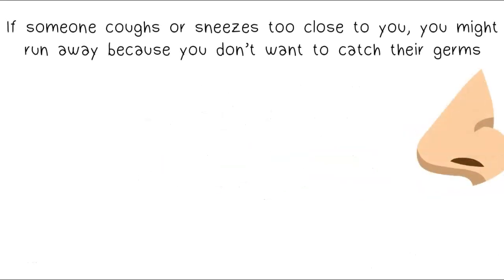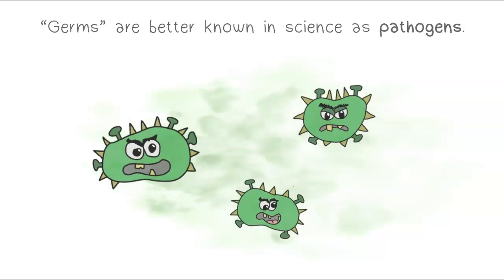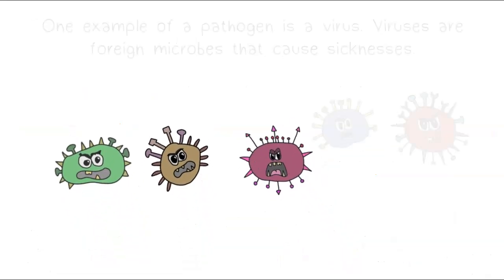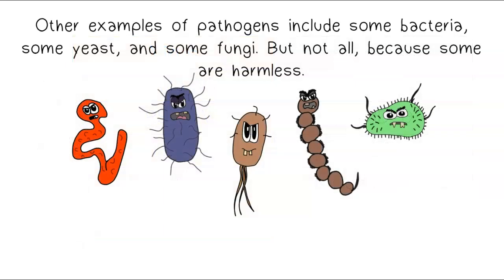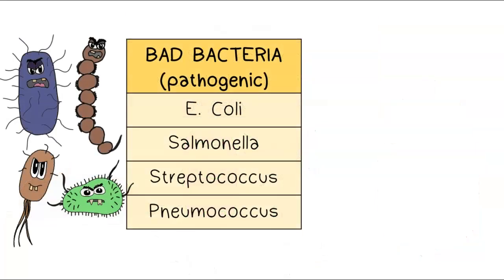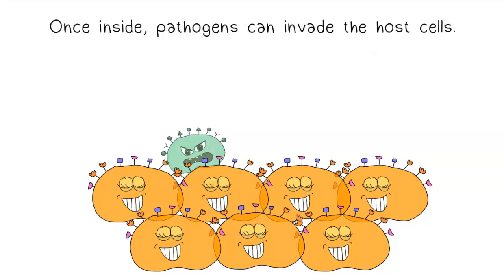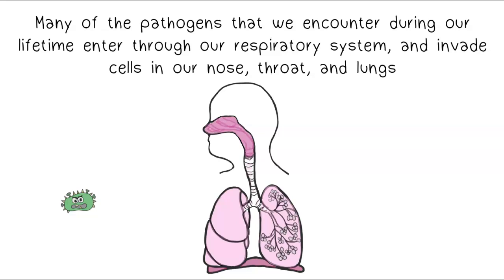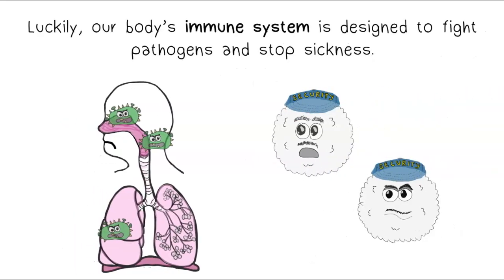Pathogens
What are germs and how do they disrupt homeostasis?